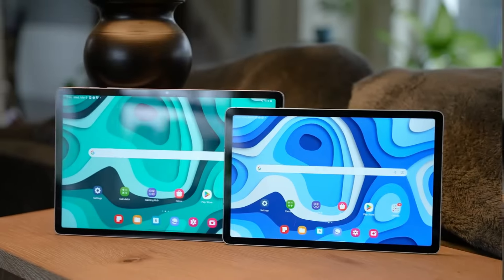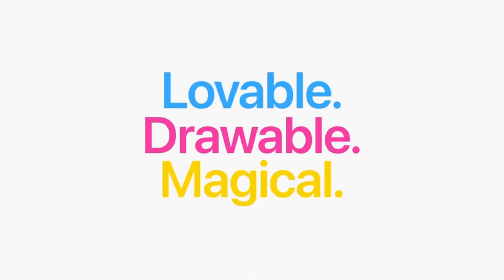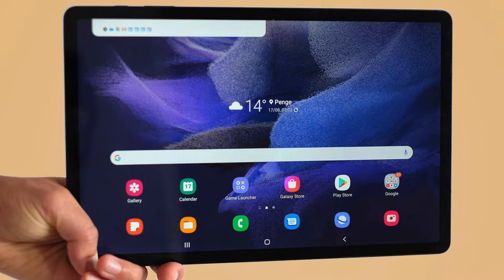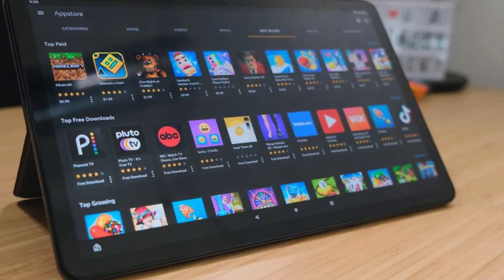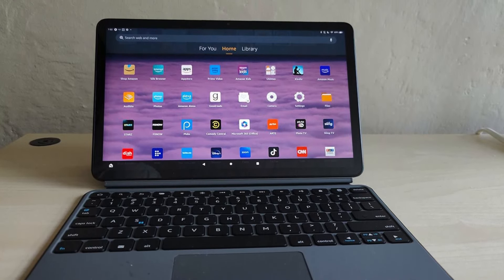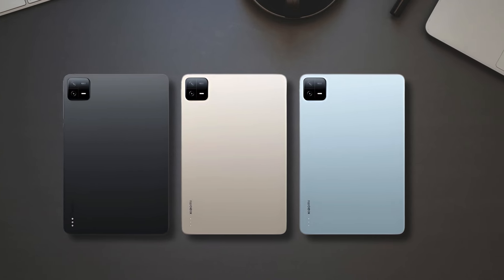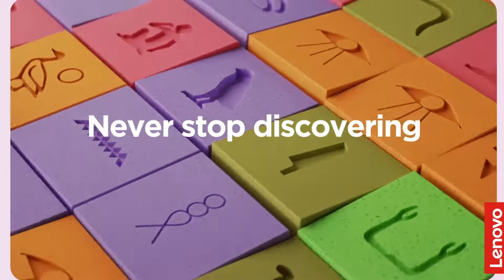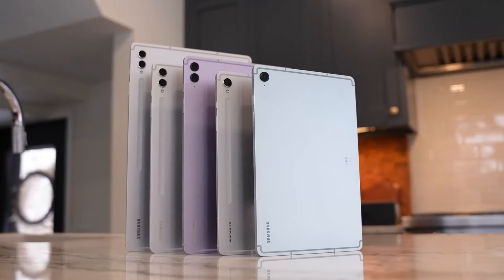Best Student Tablets 2025 - Top 5 Best Tablets for Student 2025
► Links to the best Tablet For Students 2025 we listed in this video:

► 5. Lenovo Tab M11 (Best Budget)
► 4. Xiaomi Pad 6S Pro
► 3. Amazon Fire Max 11 (Best Budget) -
► 2. Samsung Galaxy Tab S9 FE
► 1. Apple iPad (10th Gen)

The best student tablet blends performance and portability to keep you productive in class, on campus, and on the go.

Our expert review team has tested the best tablets and the best student laptops - and we can help you find the right tablet for you. The Apple iPad Air is our pick for best student tablet - a lightweight, extremely powerful tablet that's ideal for use at school, college, and university.

We've rounded up our top student tablets, reviewing performance, comparing specs, and testing each one across a range of different tasks, from basic office app usage to photo and video editing to see which ones come out top.